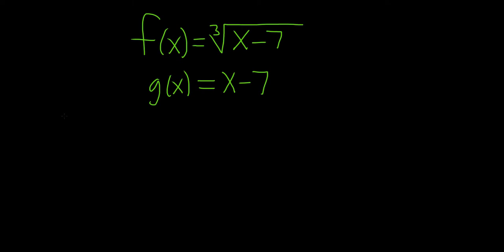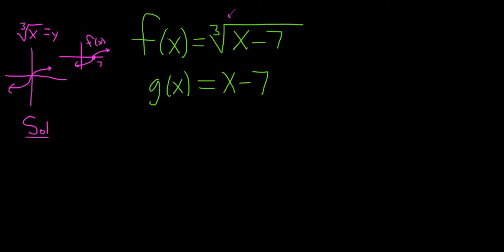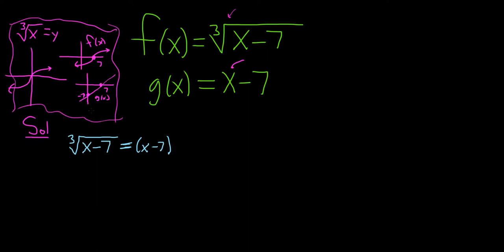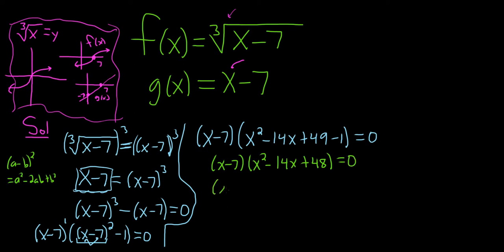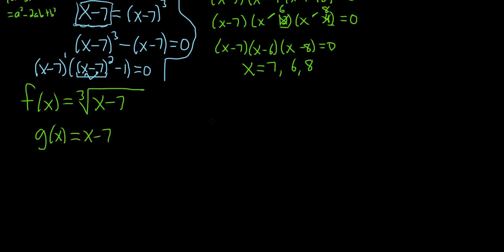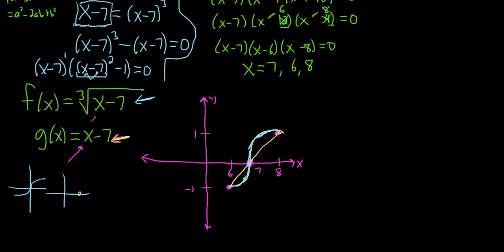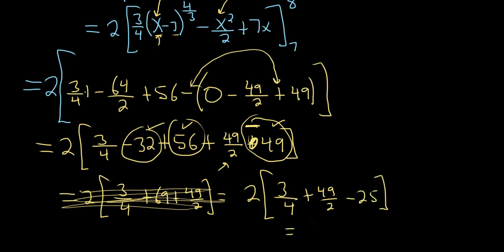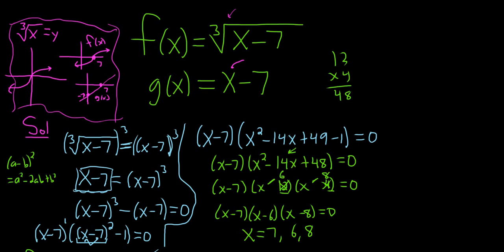Find the Area of the Region Bounded by the Graphs f(x) = cuberoot(x - 7) and g(x) = x - 7